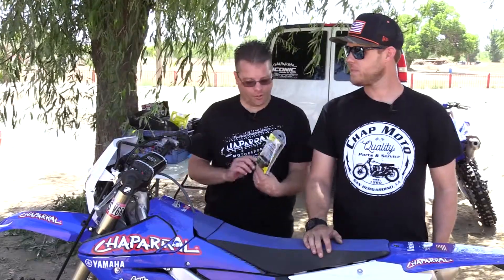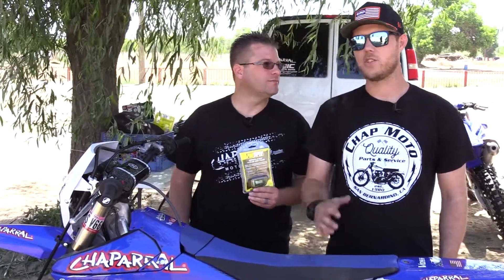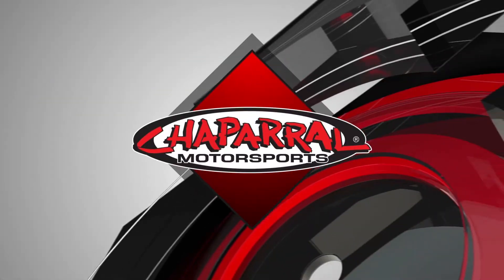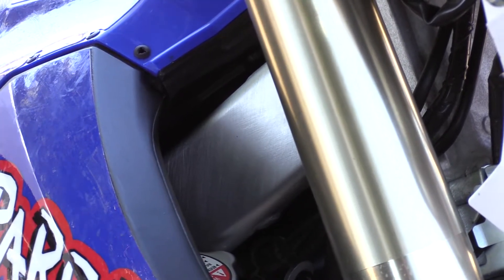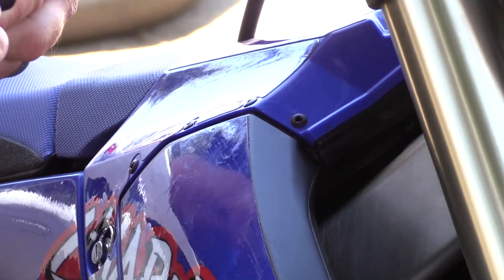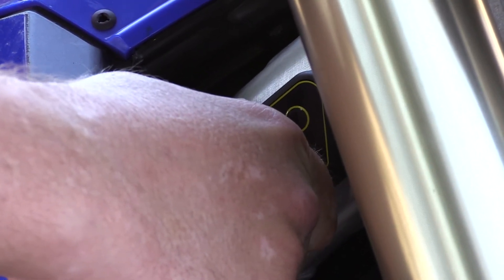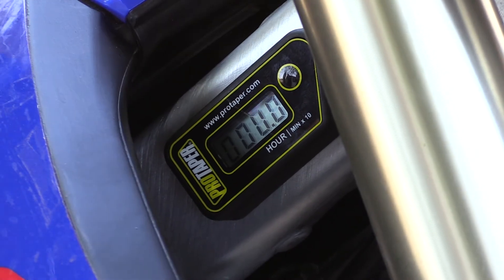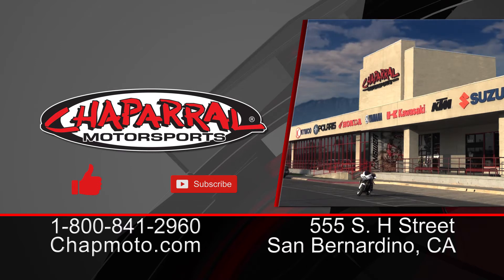Step-by-Step Pro Taper Wireless Hour Meter Installation by Chap Moto.com SubD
How long has it been since you last serviced your dirt bike, motorcycle, ATV, UTV, lawnmower, boat... or anything else without an odometer?

This simple stick-on hour meter from Pro Taper will take the guess work out of the equation. It is fully sealed and waterproof to withstand the elements. It attaches with 3M double stick tape, but if you need more security, it has zip-tie groves for added security. It has a 3 year initial battery life and works off of patent pending Vibration-Sensing technology.

Find the entire collection of Hour Meter products at Chaparral Motorsports

Find the entire collection of Pro Taper products at Chaparral Motorsports